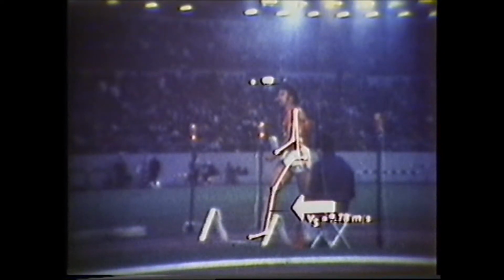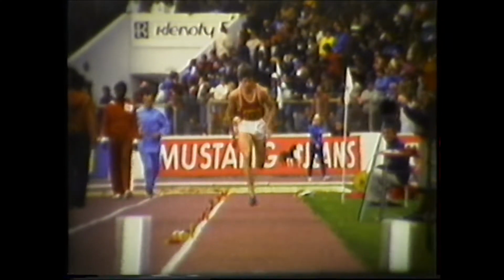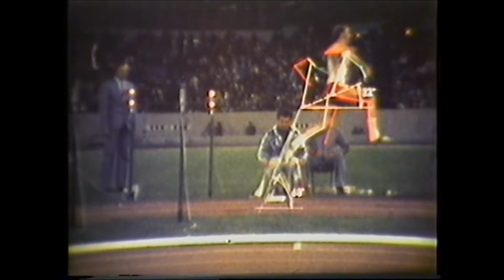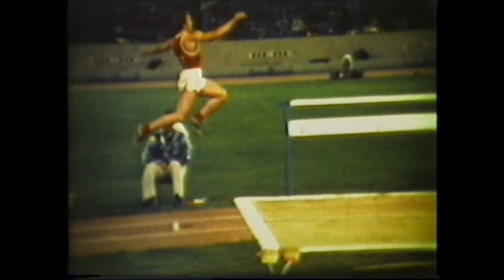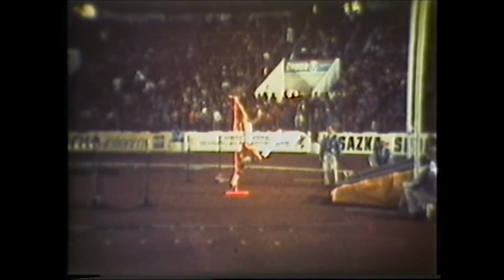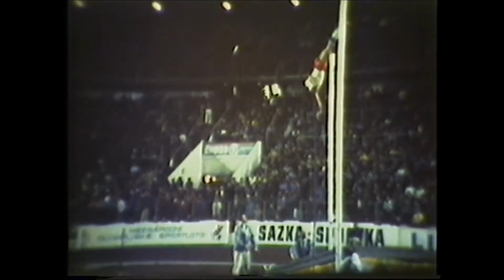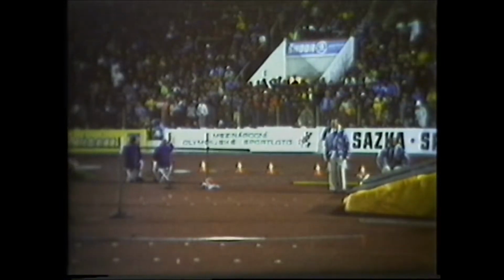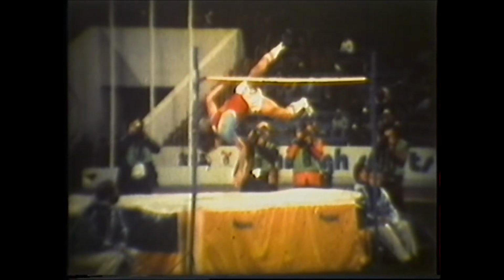1978 EUROPEAN CHAMPIONSHIPS FIELD EVENTS JUMPING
1978 EUROPEAN CHAMPIONSHIPS FIELD EVENTS JUMPING.
Got this recordings from a FACEBOOK FRIEND (was on a old BETAMAX tape) .